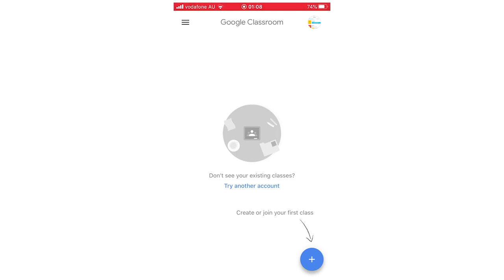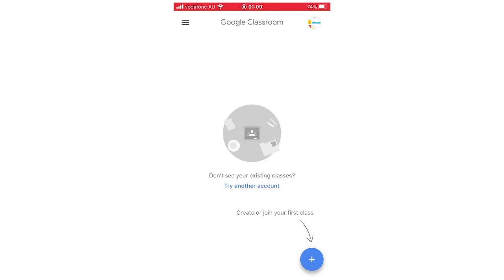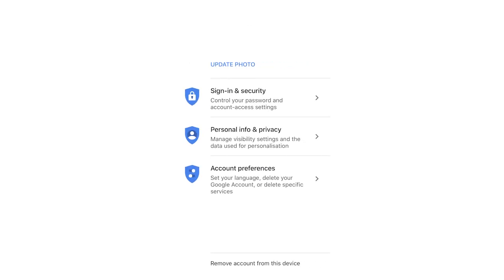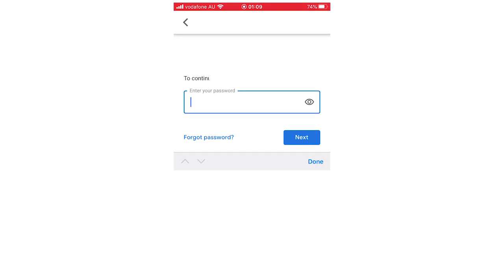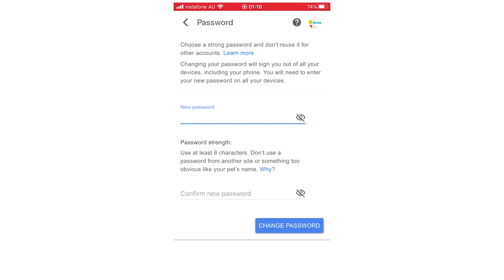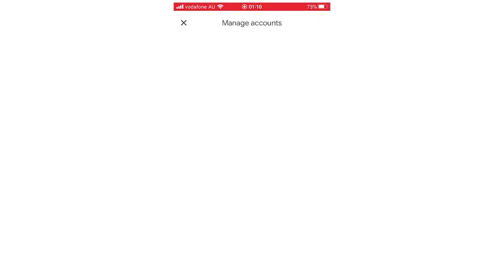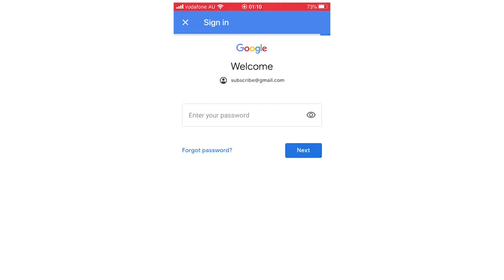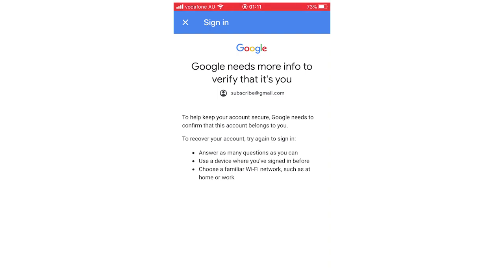How to Change and Reset Password in Google Classroom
How to Change and Reset Password in Google Classroom. Step by step instructions of how to change google classroom password on your phone for Android and iOS operating systems with the google classrooms app account new update in 2020. You can do this on Samsung Mobile, Apple iPhone, Nokia Mobiles, LG Phones, Huawei Mobile's, ZTE Phone's, Google Devices, Sony Device's & the TCL Device. This tutorial guide commentary voice over is done by a native English language speaker.